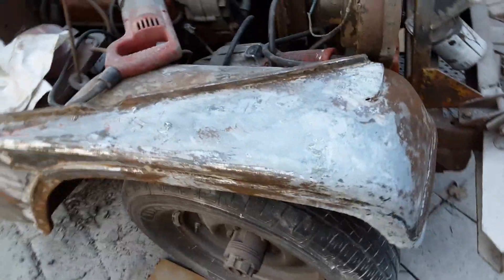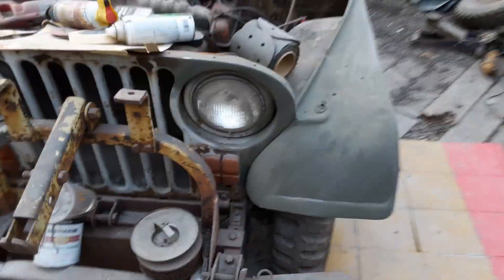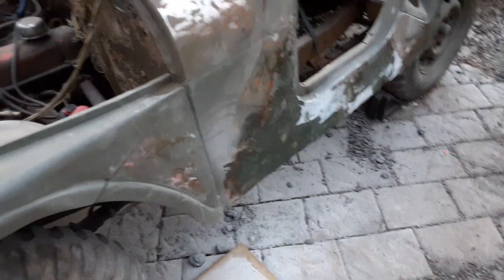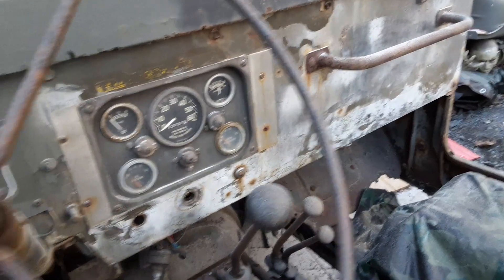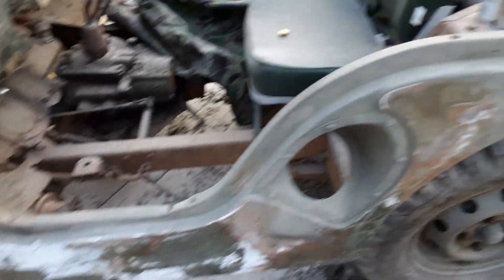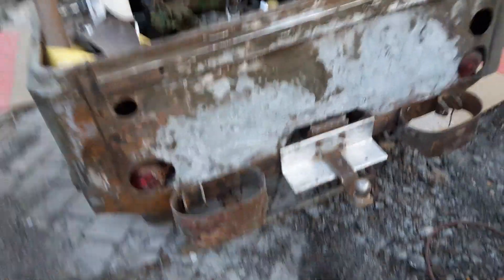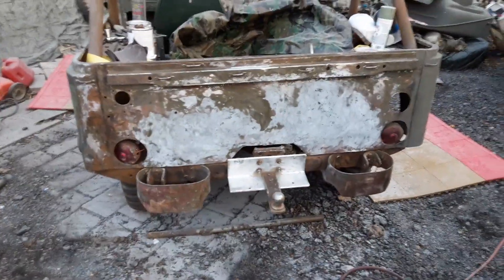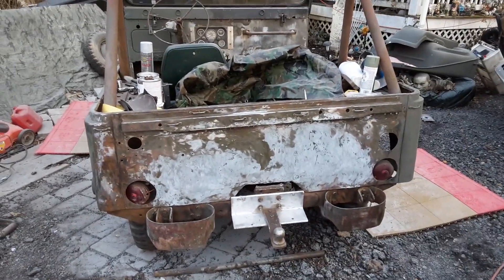1952 Willys M38a1 Jeep body work progress (part 5) 1/11/2023